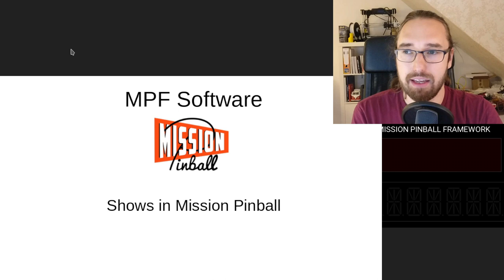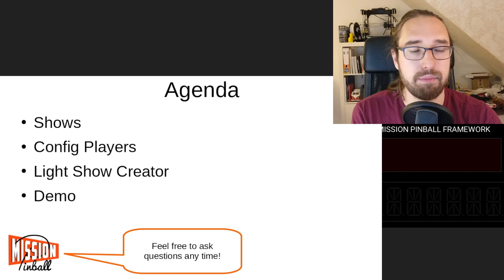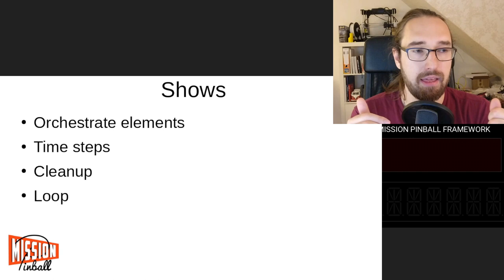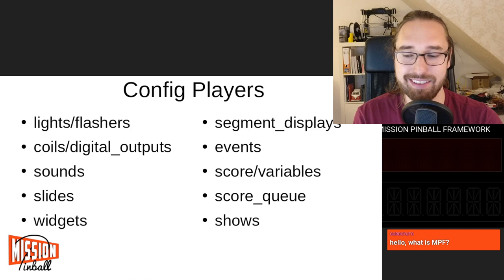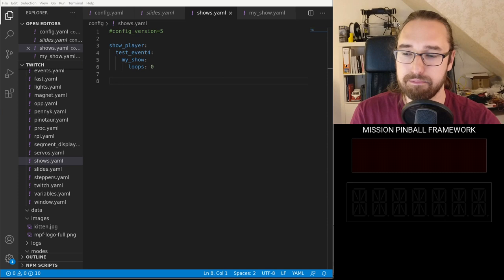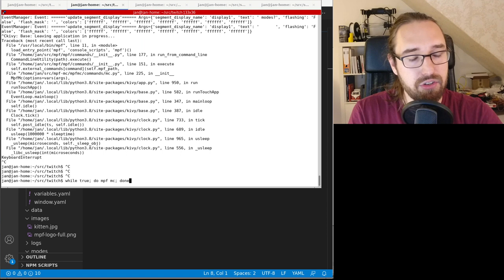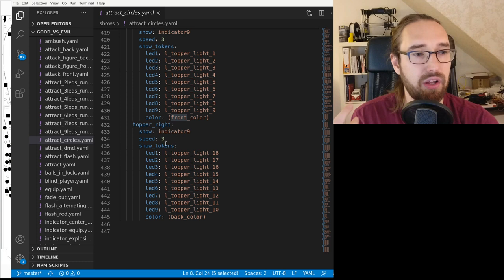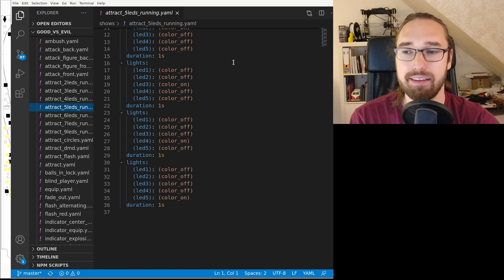How to create shows in MPF? - Overview and Theory of Shows 1/3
How do shows work in pinball? What can you do in shows? What do you need to know? Which tools exist to make your live better?

0:00 - Intro
0:17 - Agenda
1:27 - What are Shows in Pinball?
3:45 - What can you use in Shows?
7:44 - How to create shows programatically?
9:30 - Show Config Overview
12:17 - Show Player to Play a Show in Config
13:02 - Demo of our Show
14:20 - Question: How to synchronize light shows between different modes?
16:36 - Shows in Good vs Evil Pinball (1)
17:05 - Question: How to implement alternating indicators in MPF?
18:06 - Shows in Good vs Evil Pinball (2)
31:04 - Question: How do priorities work with modes and shows?
32:29 - Outro